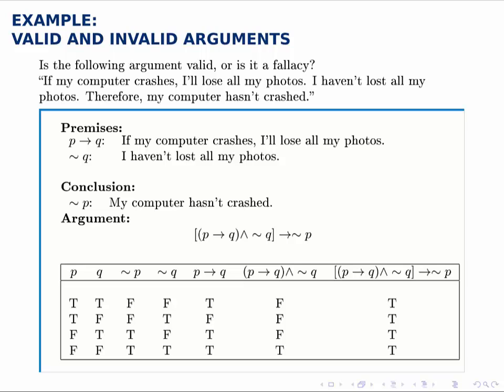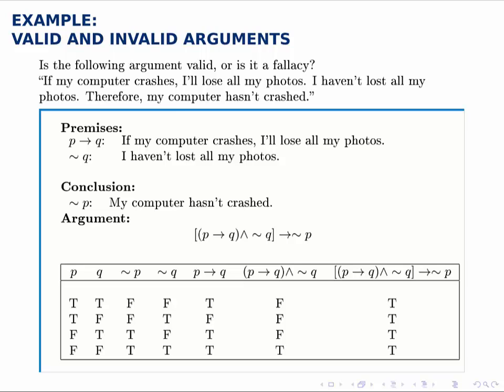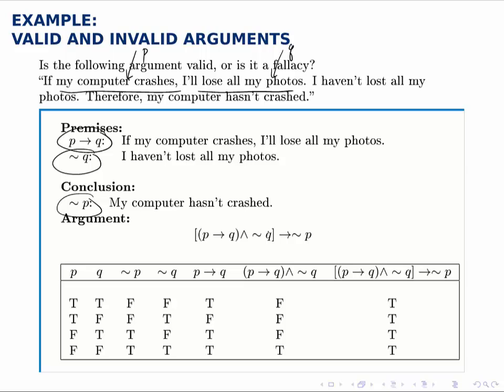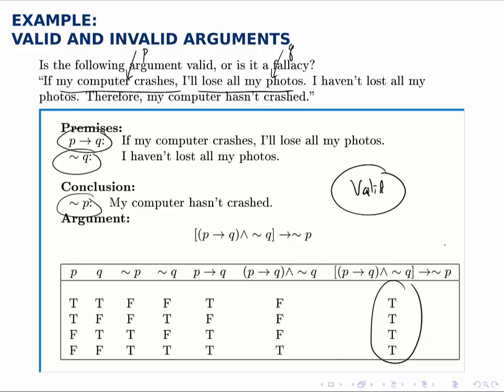Logic Example: Valid and Invalid Arguments (1)